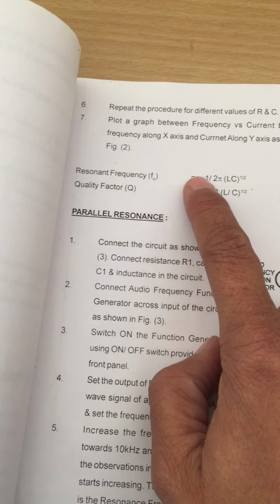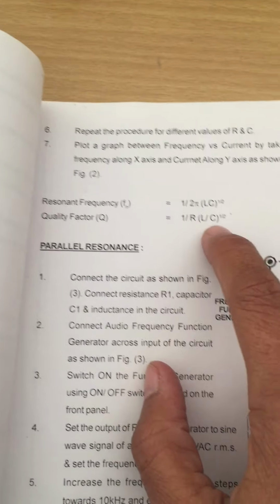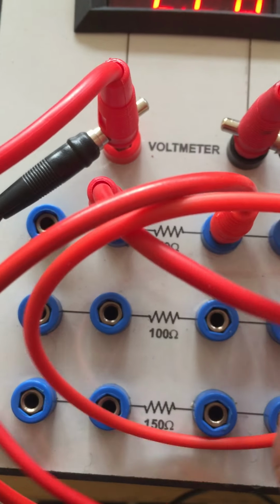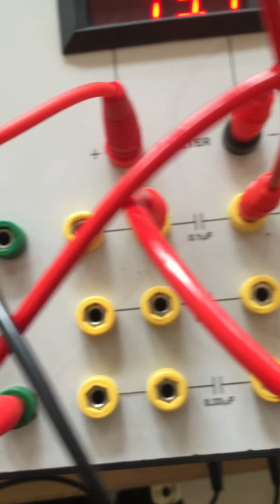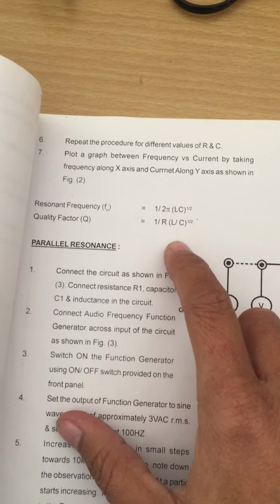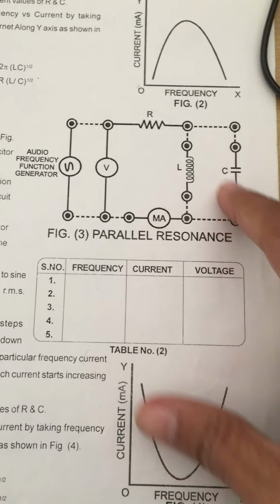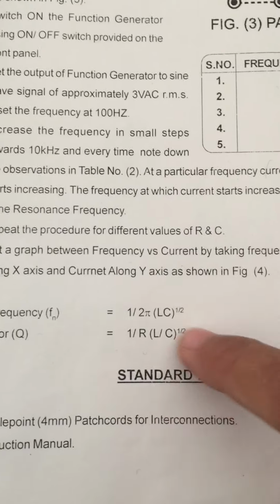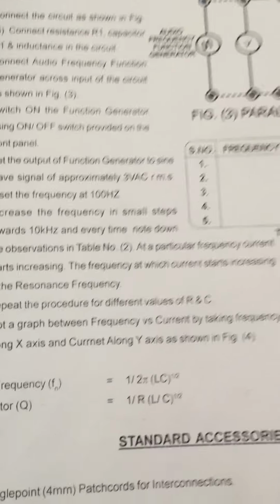RLC series circuit Resonance Phenomenon